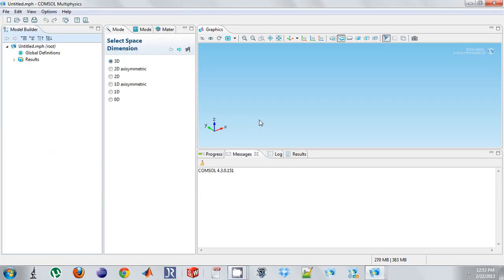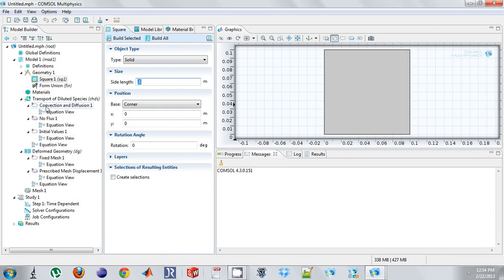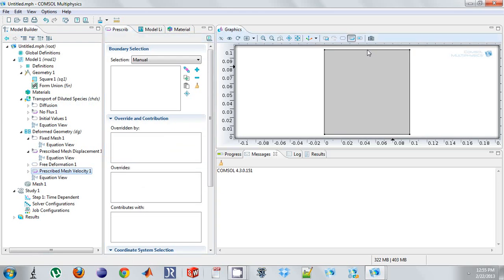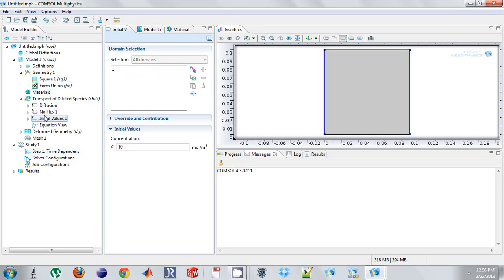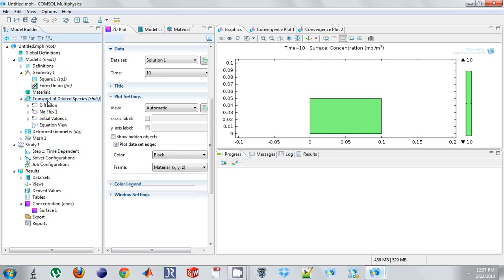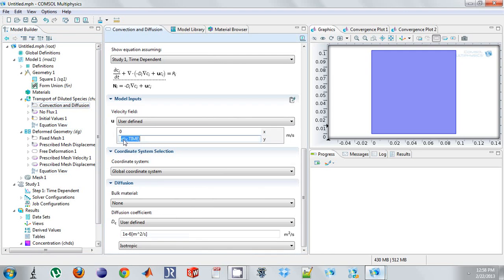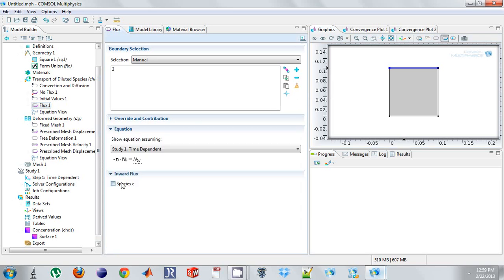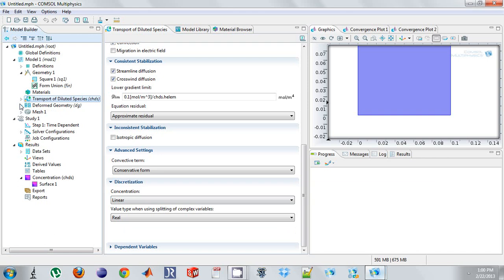Moving Boundary p1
In this series, we demonstrate how to properly implement a moving geometry with mass transfer.  In this first file, a square is shrunk in half with zero flux all around.  Therefore, the concentration in the square should double after being shrunk in half.  We go through common mistakes in the first 2 implementations and demonstrate a successful attempt the third time.